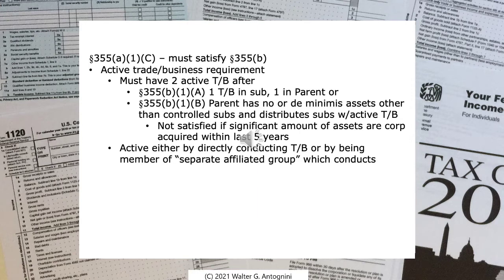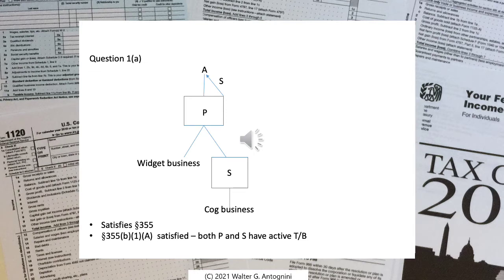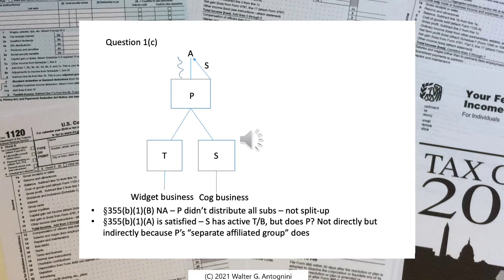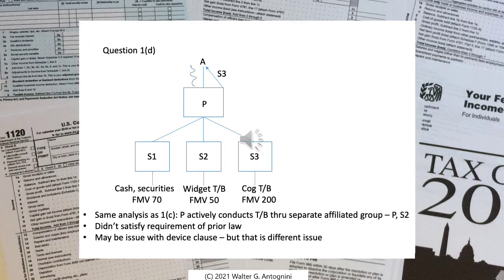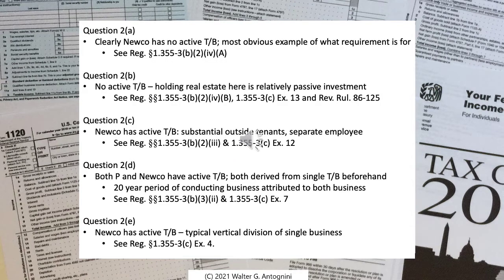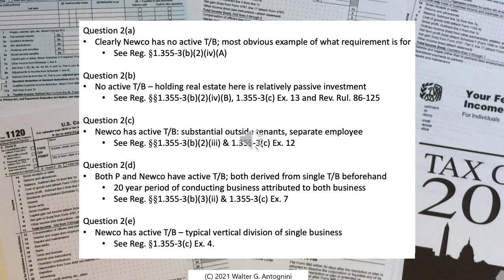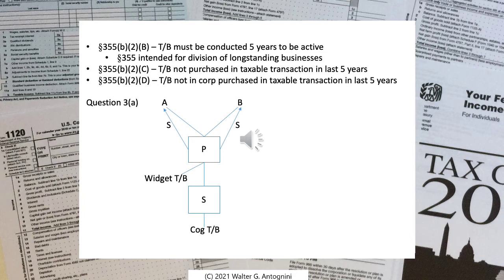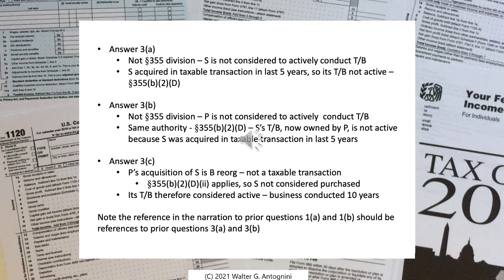Tax 659 Lecture 6A Divisions Active TB Requirements